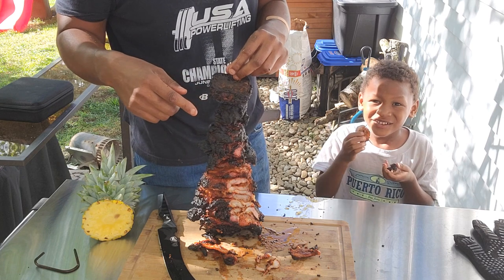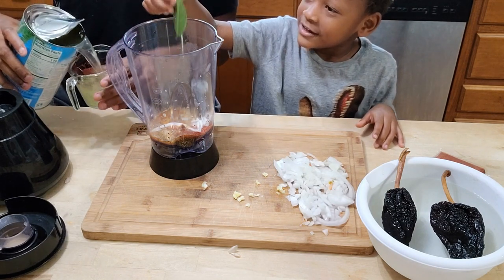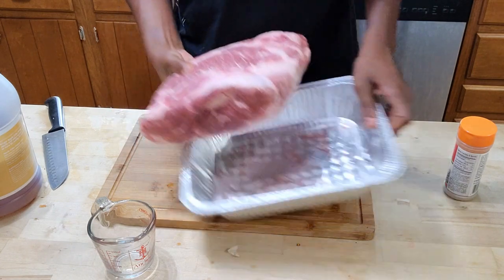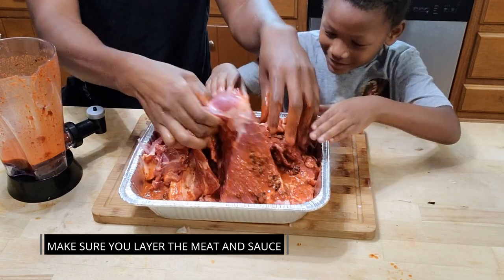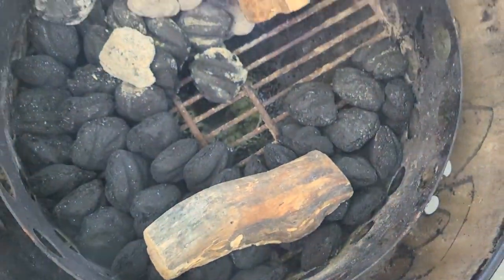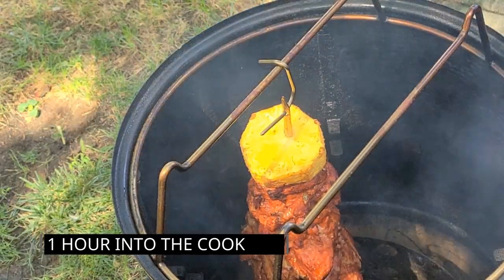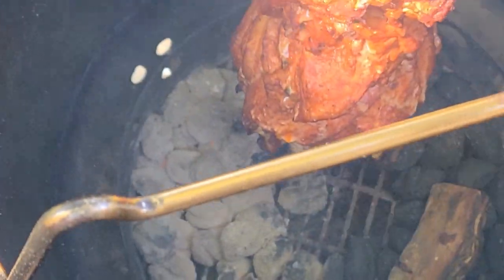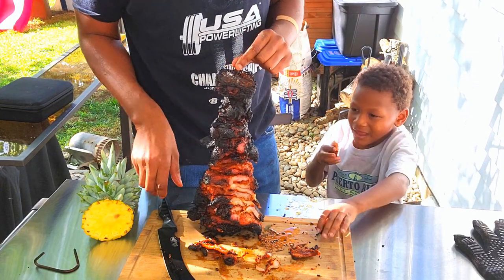How To Cook Al Pastor On The Grill I Mexican Street Tacos I WSM 18.5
We will be using the Weber Smokey Mountain. I will go step by step to making this delicious meal.

0:00 Intro
0:40 How to make the marinade for Al pastor
4:50 Slicing of the pork butt & applying the marinade
7:35 How to set up the Weber Smokey Mountain like a Trompo
9:03 Tools needed to hang the Trompo
10:42 Making of the Trompo
12:42 How to Hang the Trompo in the Weber Smokey Mountain
13:00 1 hour check in
13:37 3 hour check in
14:08 The final product Tacos Al Pastor

Ingredients

5lb pork butt
1 pineapple
1/2 cup of Apple cider vinegar
1 cup Pineapple juice
½ cup of orange juice
1/2 white onion
3 cloves of garlic
1 bay leaf
1 tablespoon black pepper
1 tablespoon kosher salt
3 tablespoons of sazo’n
1/2 tablespoon of cumin
1/2 tablespoon of guajillo powder
2 Ahiecho chiles
3.5oz of achiote paste

Blend all ingredients together, pour over the pork seal or wrap and refrigerate overnight

24hours later

Cut the top off the pineapple
Shave off the rhine
Cut base of pineapple off and place on bottom of the skewer
Cut about 2in off remaining part for the top of skewer
Place larger cuts of meat on the bottom and smaller at the top

Grill Set up

Weber Smokey Mountain sitting between 275-300 the entire cook.
I spritzed with a 50/50 mixture of pineapple and OJ once an hour until it reached an Internal temp of 175-180
Pulled and let rest for about 15min.

The Feast

I chopped up all the meat to get a good mixture of char, fat and lean meat all at once. Served with pico de Gallo
Fresh limes and corn tortillas.

18in Weber Smokey Mountain
Gateway Drums Rib Rack
Pit barrel Skewers
Thermo Pro
Kingsford Original Charcoal
Cowboy Apple Wood